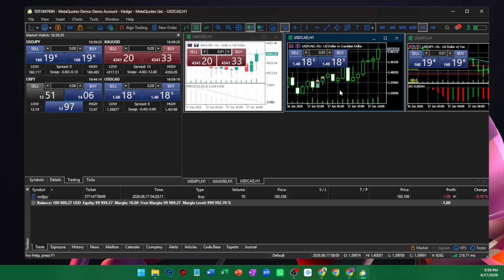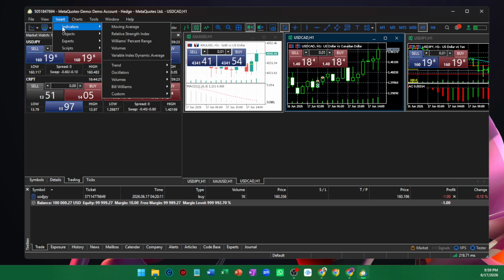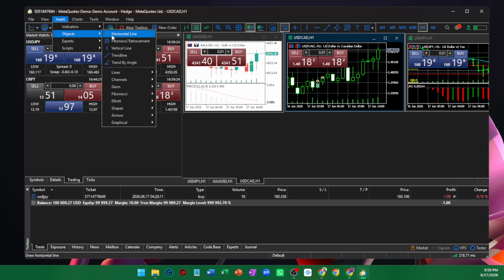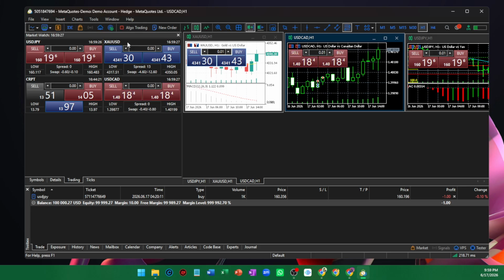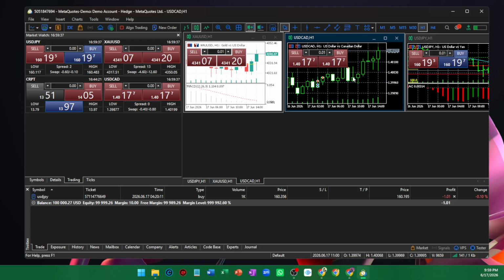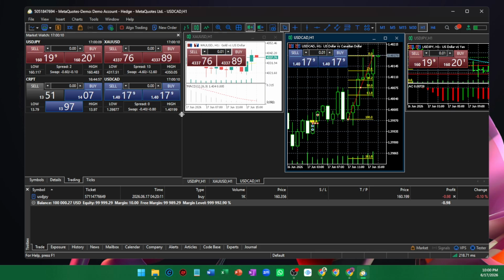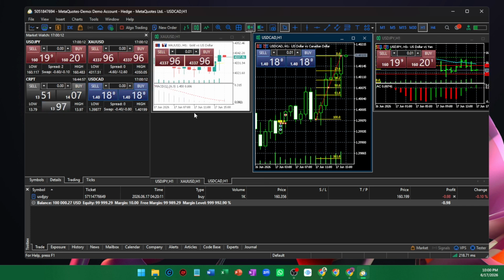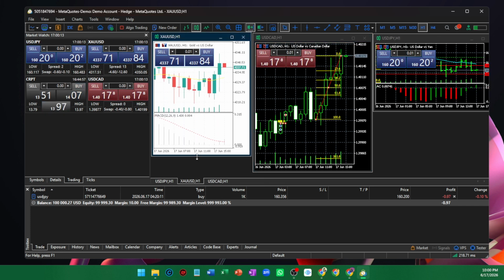How to Use Fibonacci Retracement in MetaTrader 5 [2026 Guide]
In today's video we cover: MetaTrader 5, MT5, Meta Trader 5, metatrader5, Fibonacci Retracement MT5, Fibonacci MT5, how to use Fibonacci Retracement in MT5, MT5 Fibonacci tool, MetaTrader 5 Fibonacci, Fibonacci trading strategy, MT5 technical analysis, draw Fibonacci MT5, Fibonacci levels MT5, MT5 chart tools, MetaTrader 5 tutorial, MT5 tutorial, MT5 guide 2026, MT5 for beginners, forex trading MT5, support and resistance MT5, retracement trading, Fibonacci forex trading, MT5 indicators, trading tutorial, MT5 tips and tricks, MT 5 tutorial, meta trader5, metatradr 5, metatrader five, Fibonacci setup MT5, learn MT5 trading